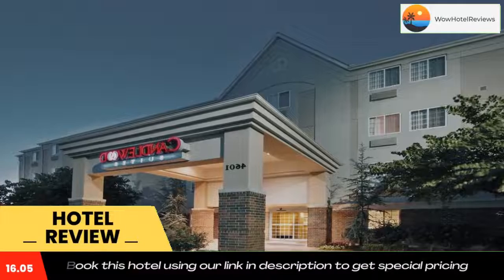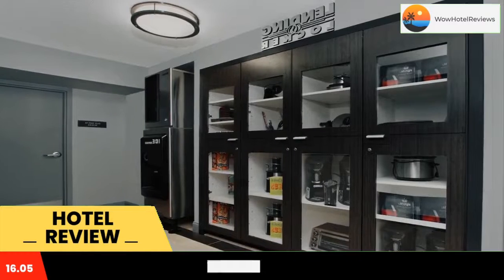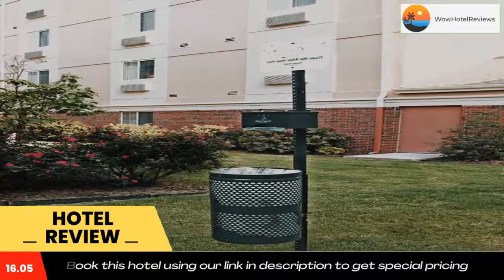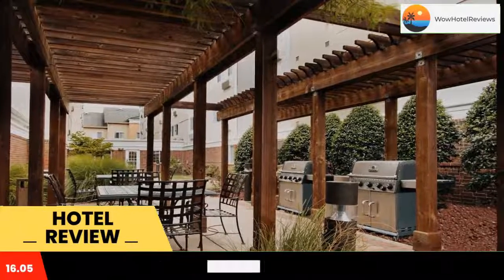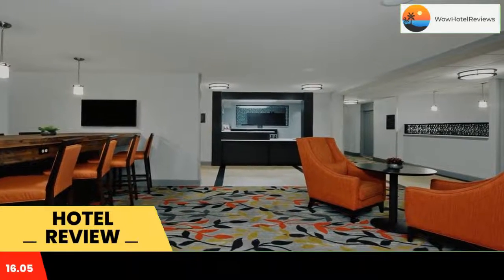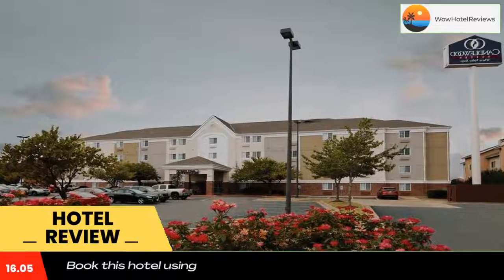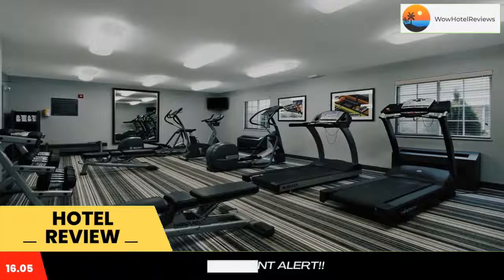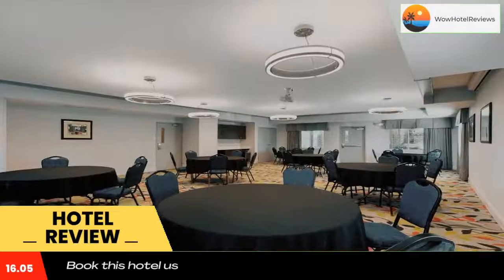Candlewood Suites Rogers-Bentonville, an IHG Hotel Review - Rogers , United States of America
Candlewood Suites Rogers-Bentonville, an IHG Hotel

This Rogers, Arkansas hotel is 2.8 mi from the University of Arkansas and 0.9 mi from Interstate 540. It features spacious suites with full kitchens and free WiFi.
Available at the Candlewood Suites Rogers – Bentonville are an indoor pool, barbecue grills and a gym. Guests can also use the business center with fax and photocopying services.
Each studio and suite comes with cable TV and a CD/DVD player. Bentonville Candlewood Suites Rogers also provides every studio and suite with coffee facilities and basic kitchen amenities.
Guests can visit the Wal-Mart Visitors’ Center, the original 1951 variety store, 3.7 mi from the hotel. The Daisy Air gun Museum is a 10 minute drive away.